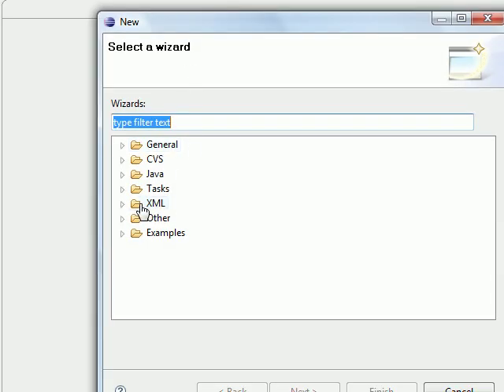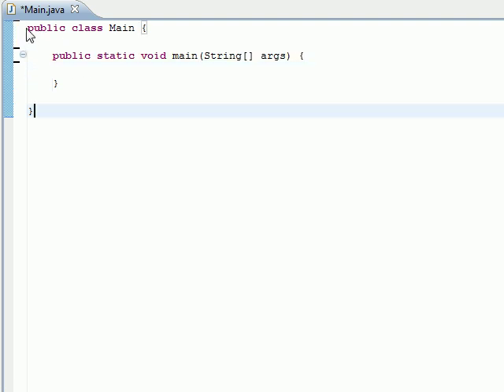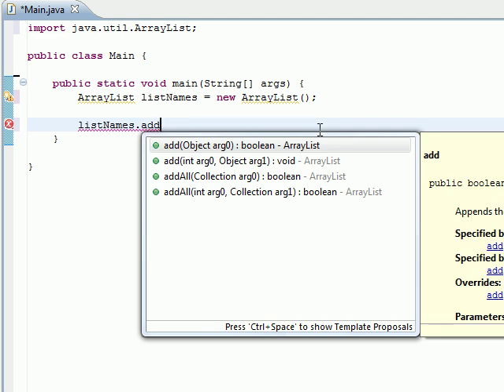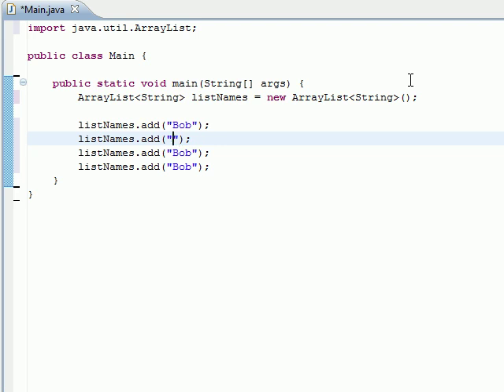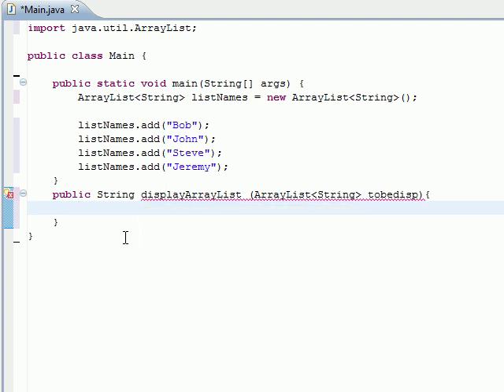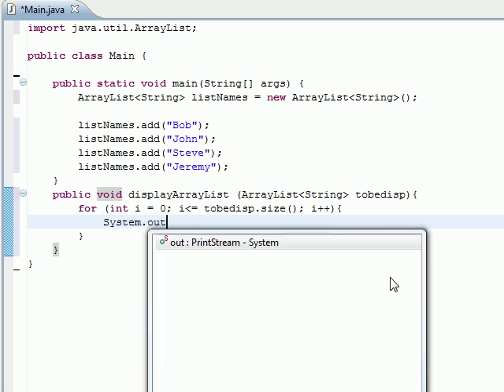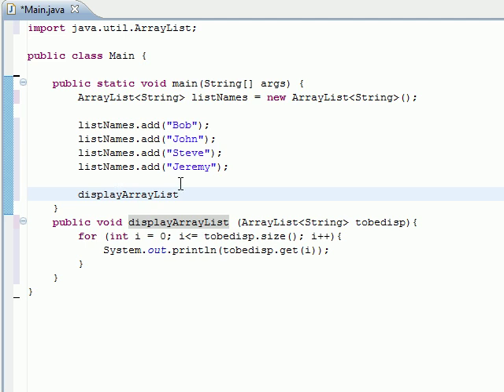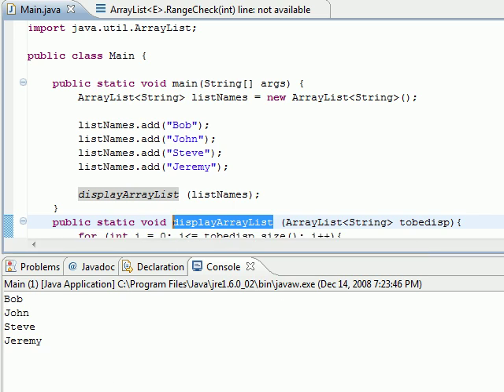Display ArrayLists in Java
tutorial showing how to print every element of an arraylist in java